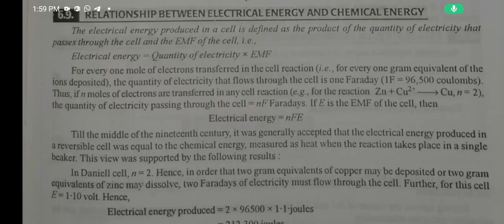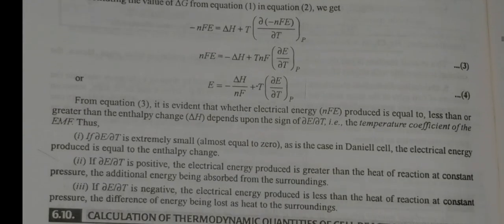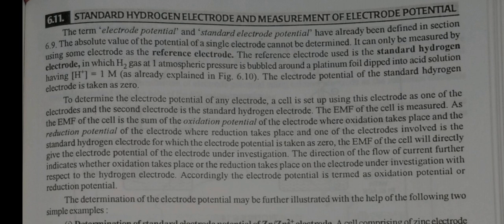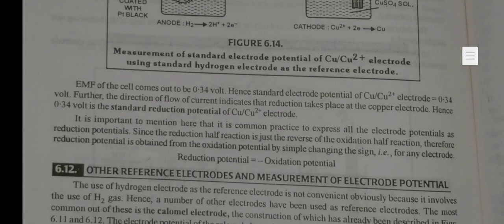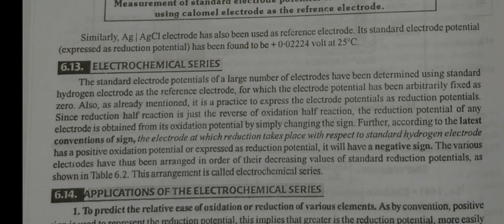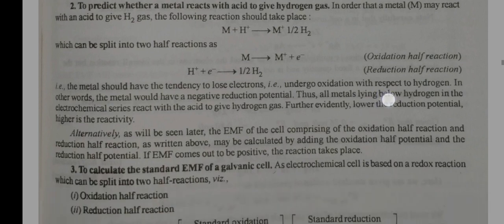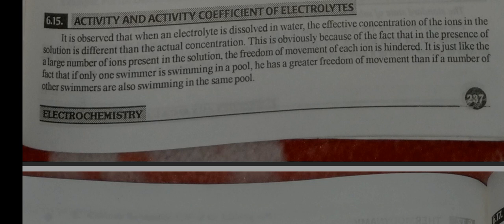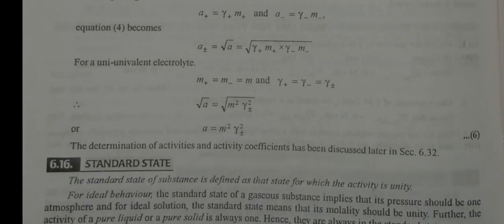Electrochemistry Part-2 | Physical Chemistry | Pradeep's Physical Chemistry